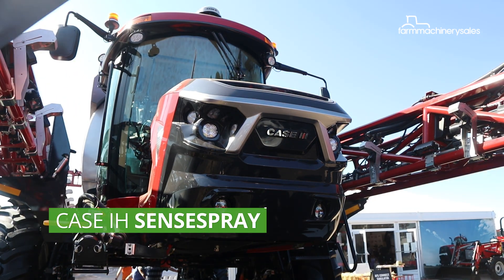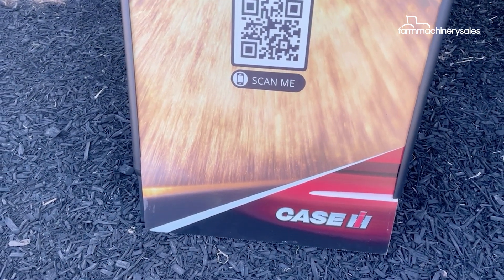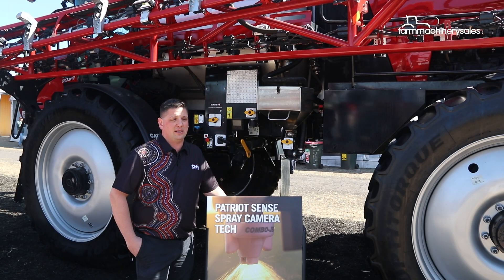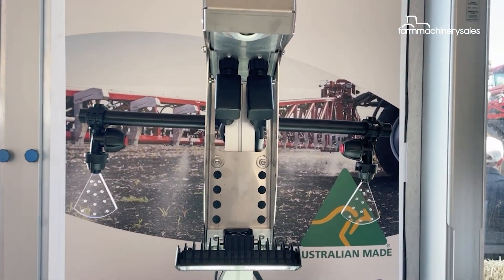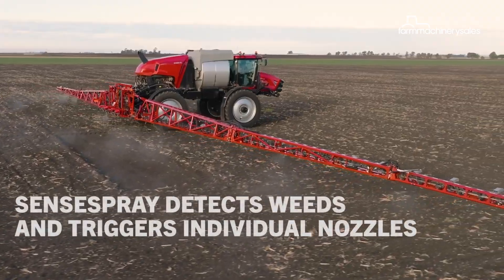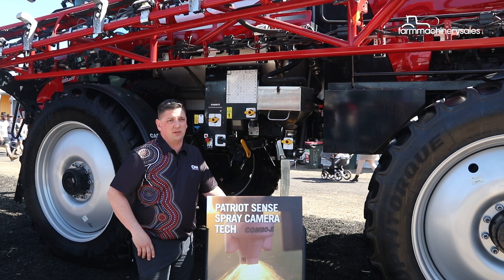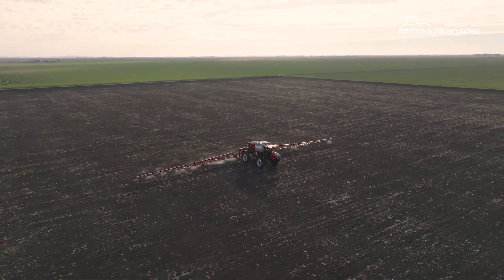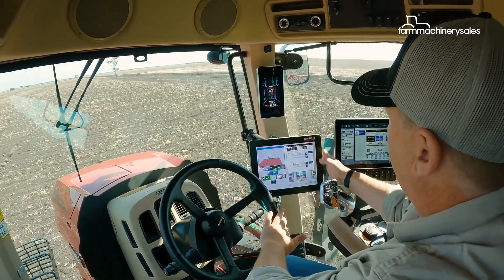Case IH releases SenseSpray for Patriot 50 sprayers – AgQuip 2023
Revolutionary spot spraying system takes Patriot 50 efficiency to the next level.

A collaboration between Case IH and local firm, Agtecnic, has seen the locally developed SenseSpray spot spraying technology be made available for customers of Case IH’s Patriot 50 series of self-propelled sprayers.

Available as an option on new Patriot 50 orders, the spot spraying tech could help producers save big on chemical costs and water, Case IH said.

The technology is camera based which senses green pixels in fallow ground and makes the decision to spray the weed at incredible speed resulting in high accuracy, the company said.

Case IH’s Jeremy Duniam explains how the technology works.